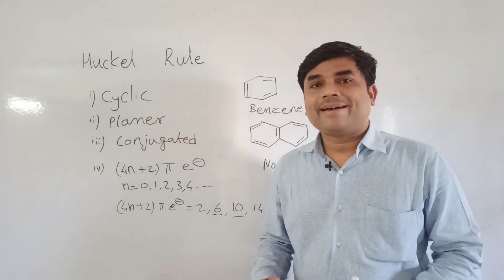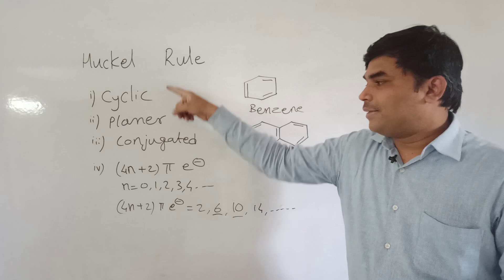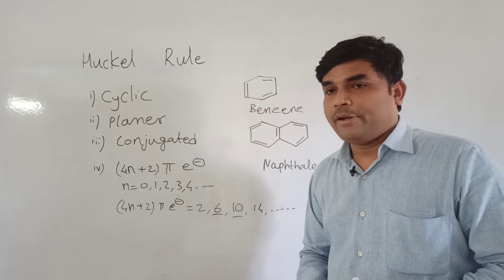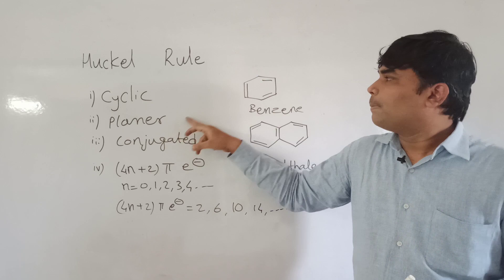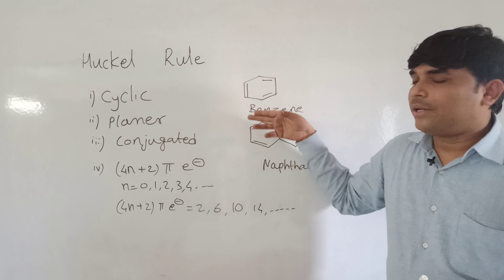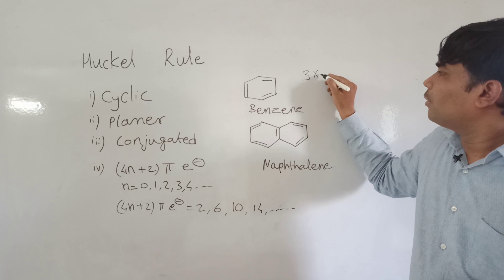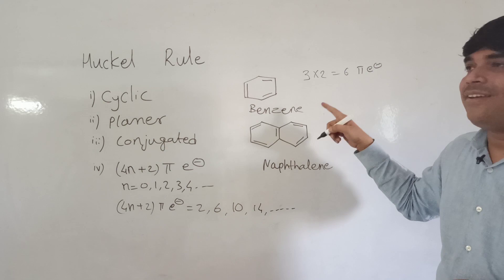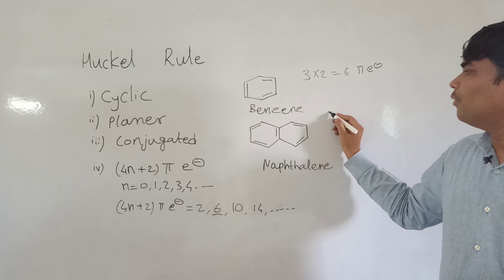Huckel Rule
Aromatic Character of any compound
Huckel Rule in short